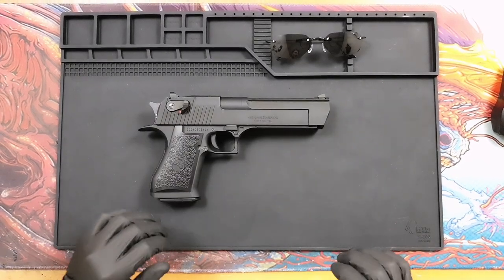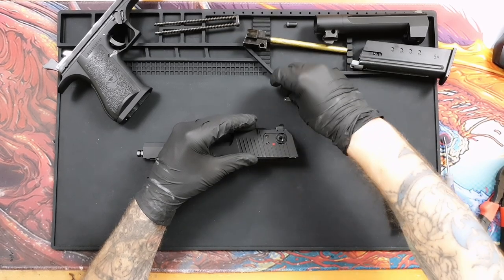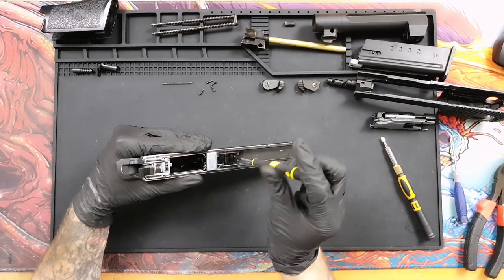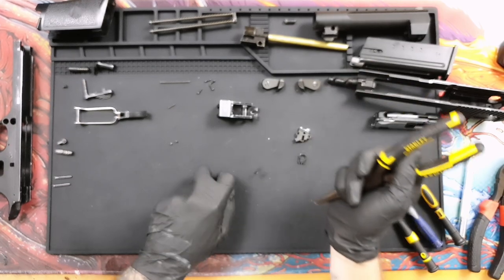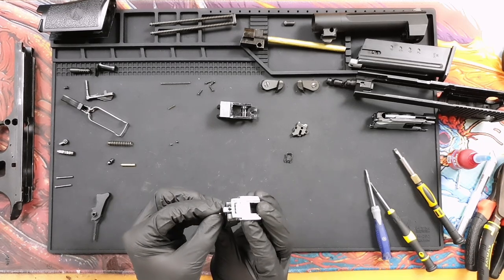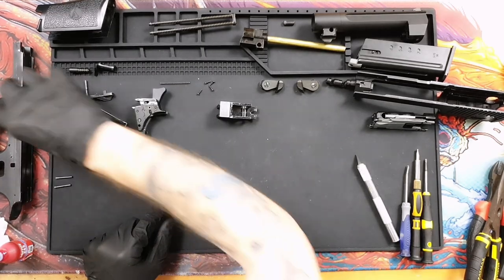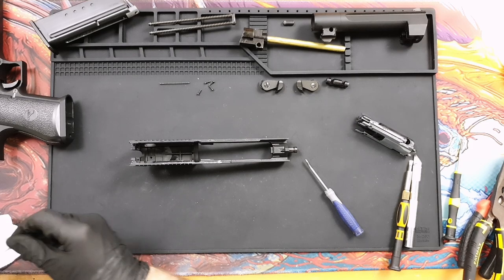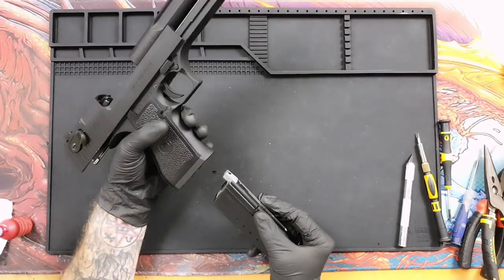WE-Tech / Cybergun Licensed Desert Eagle Disassembly + Tips & Tricks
Full teardown of WE-Tech's Desert Eagle GBB platform. This is hands down the best quality DE Replica currently available. Fight me.